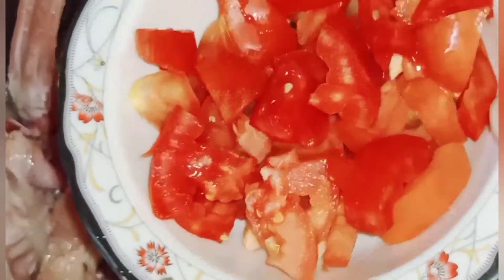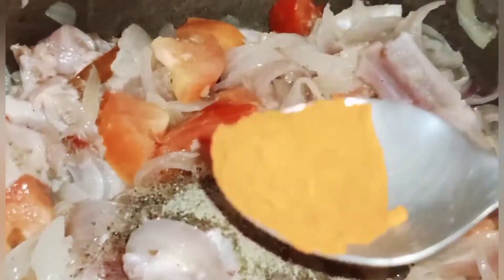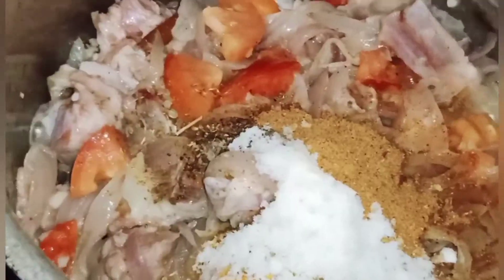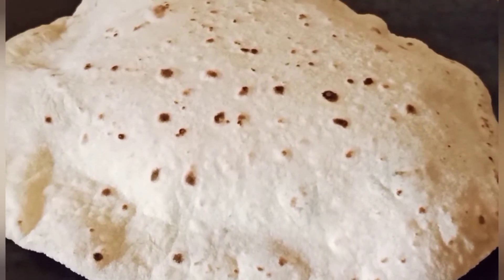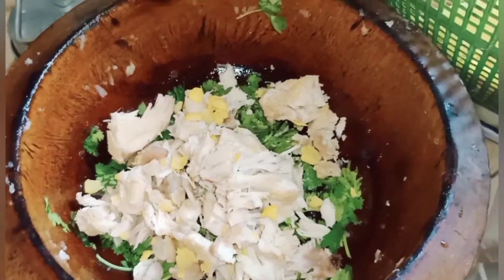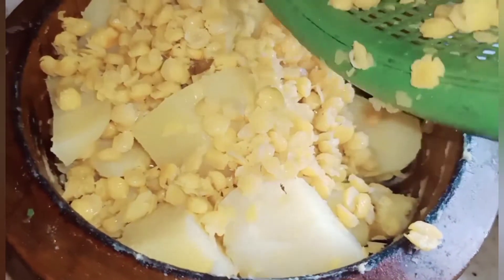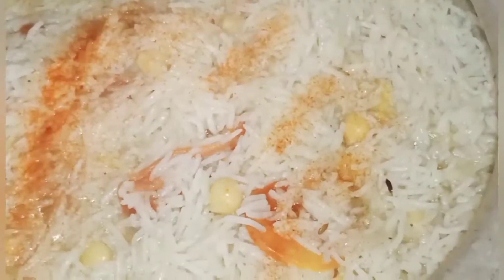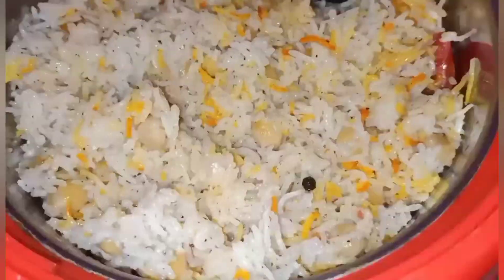Aj achank se guest agae jldi jldi men kya kya kiya | Aloo gosht recipe | open up fun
Assalam u alaikum friends

Aj main ap liye lai hon tips ap k ghr men jo kuch b available ho ushi men se guest k liye achi dishs present kr skte hen.